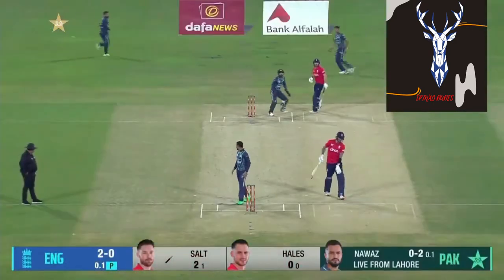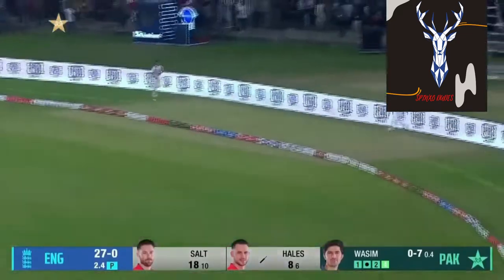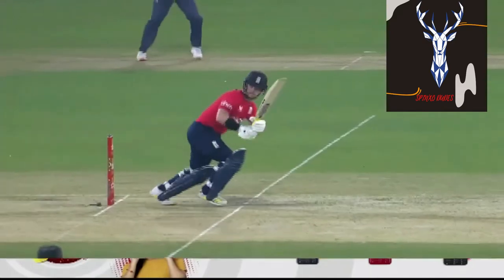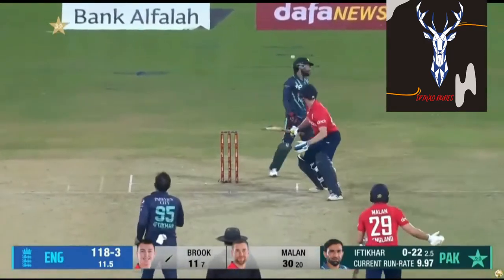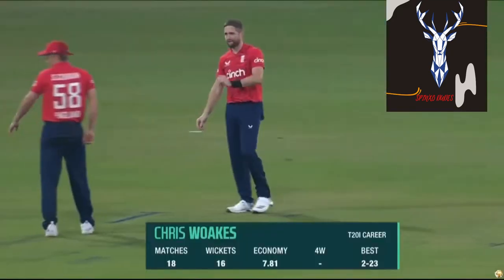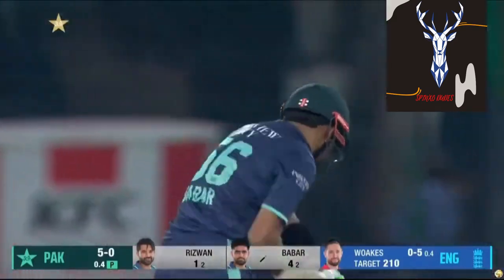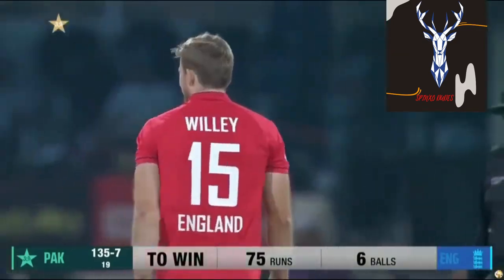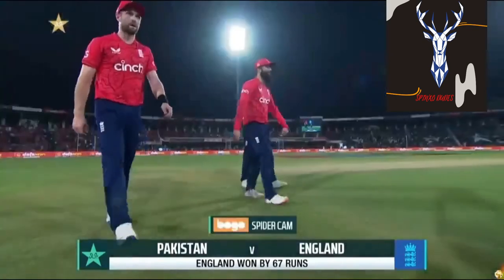England Vs Pakistan 7TH T20 Full Highlights Match 2022 | Eng Vs Pak 7th T20 Final